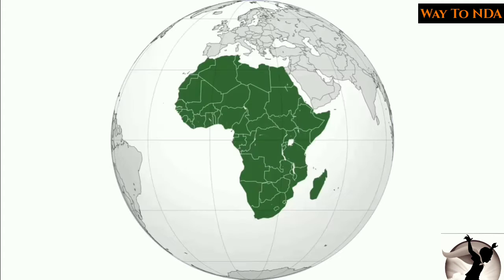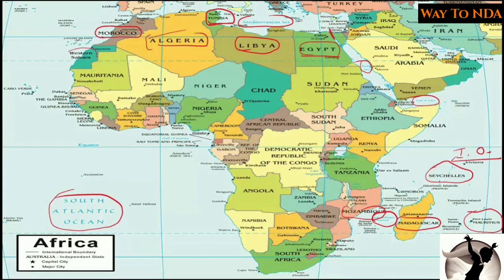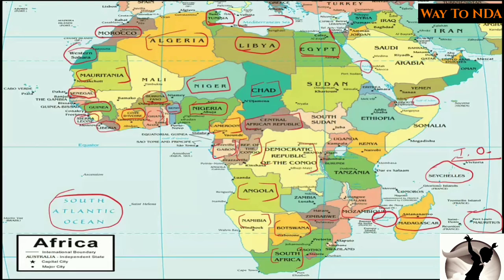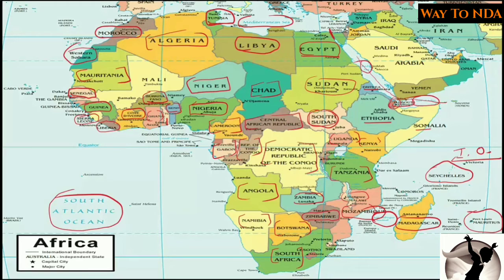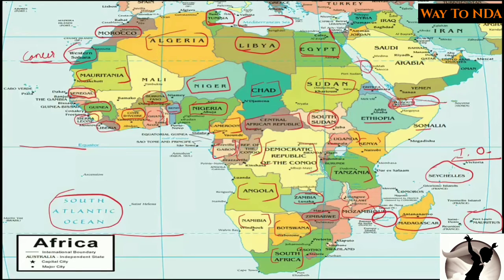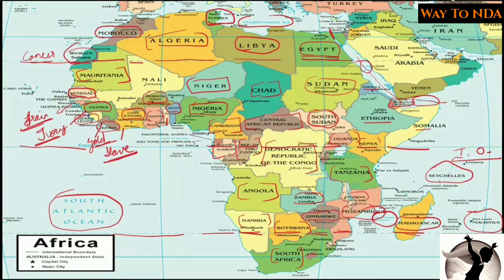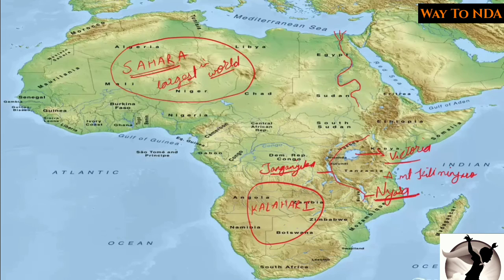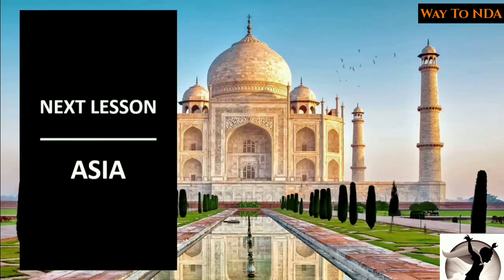Africa World Geography - Way To NDA